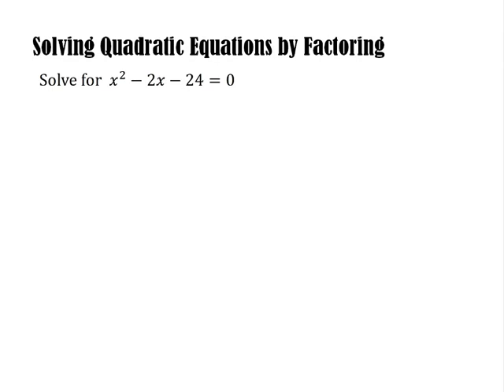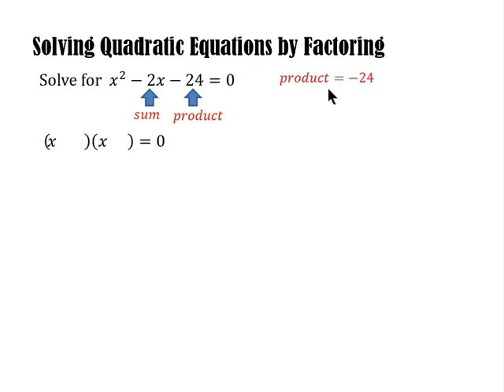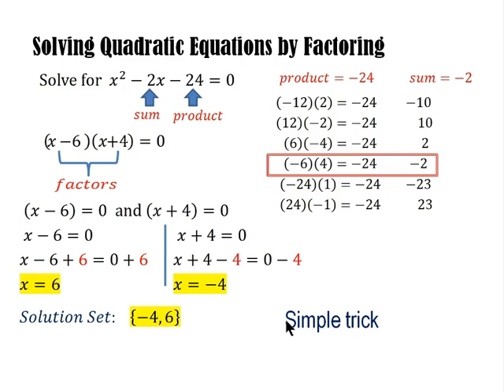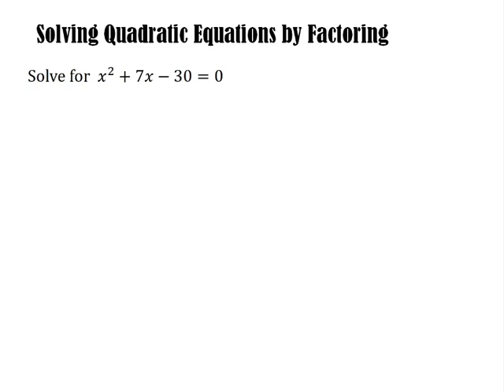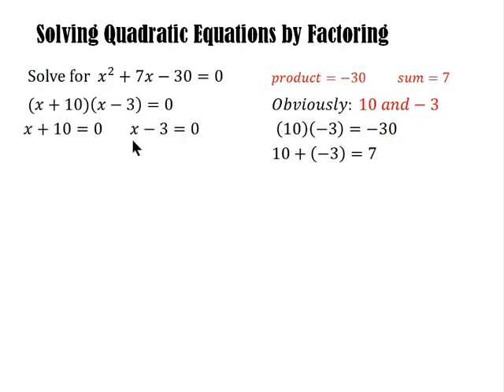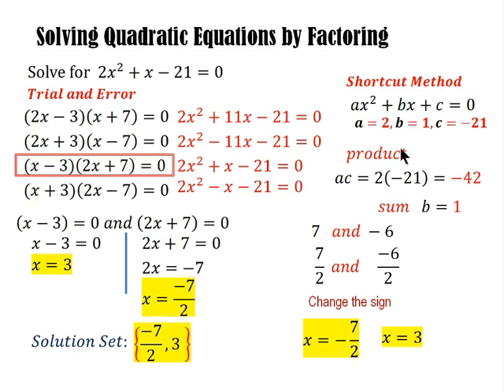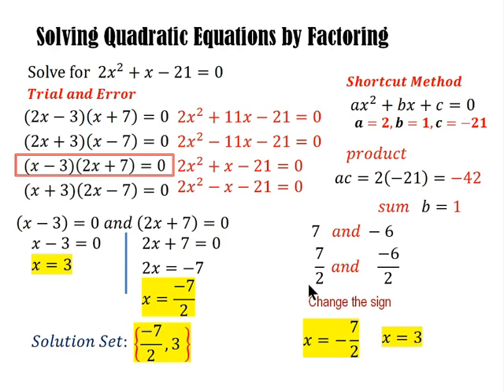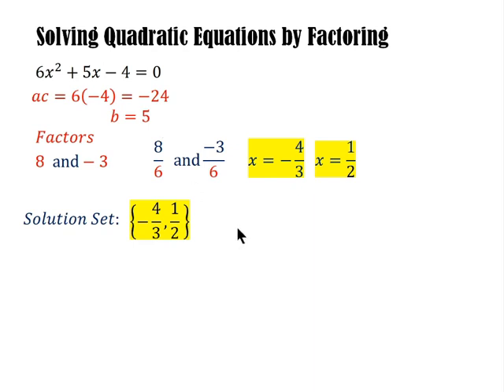Solving Quadratic Equations By Factoring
Factoring is the process of getting the factors of a polynomials. This is one of the methods on how to solve for the roots or zeros of the Quadratic Equations. You can learn the Shortcut methods on how to get the solution set of the Quadratic Equations